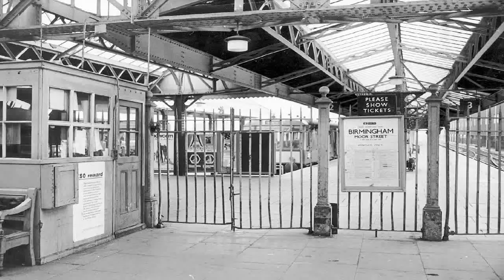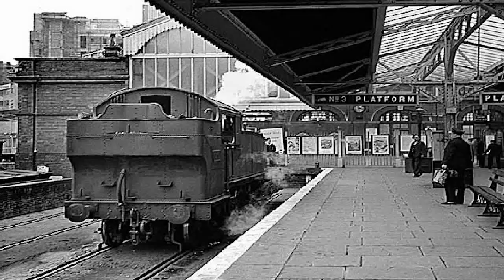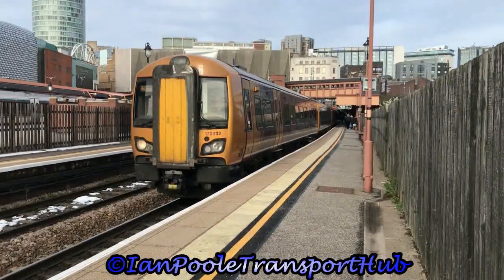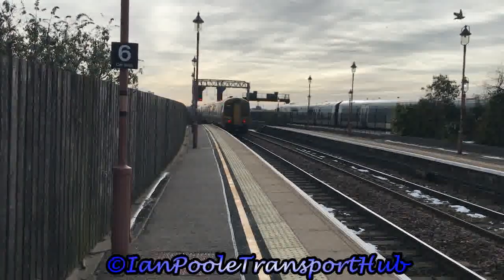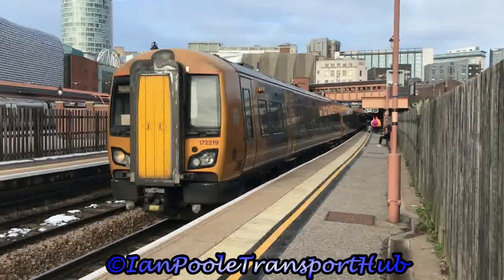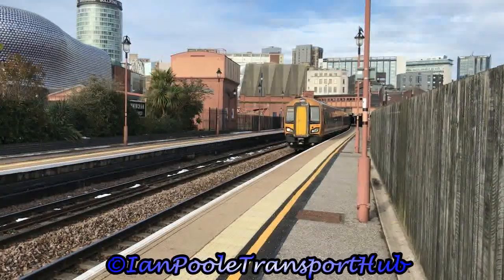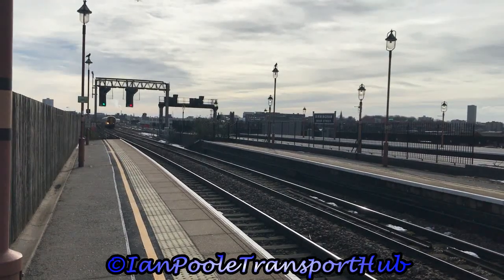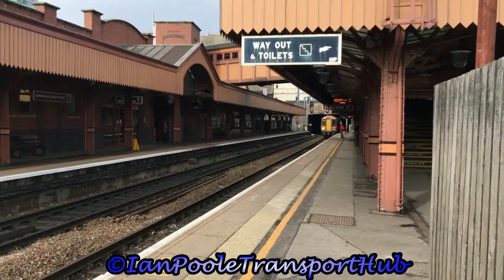Trains at Birmingham Moor Street railway station (11/03/2023)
So our second station today brings us to the other side of Snow Hill Tunnel and brings us to where Chiltern have been waiting for us as we head for a stint at Birmingham Moor Street

Traction in this one comes courtesy of Chiltern Railways and West Midlands Railway

Timestamps

0:00 Intro
0:20 Station History
8:58 Station Footage